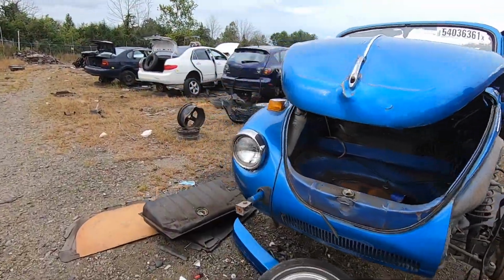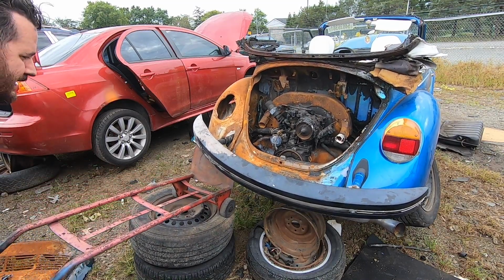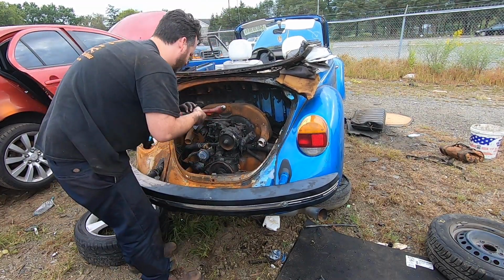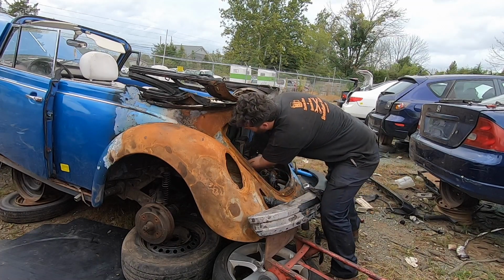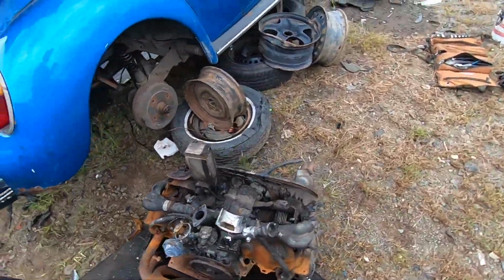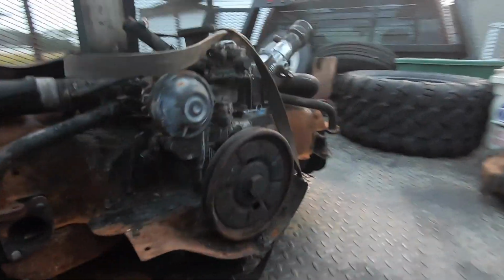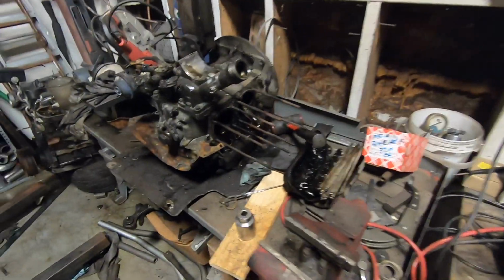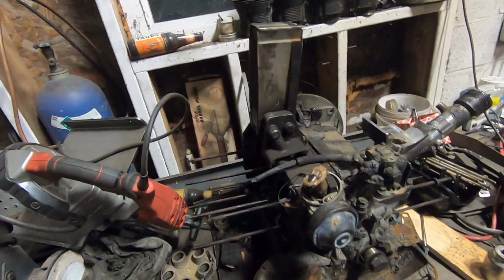78 super beetle engine removal. 1600 Dual Port aircooled type 1 for my rail buggy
All the melted stuff made this difficult to remove. Great parts engine for my rail buggy